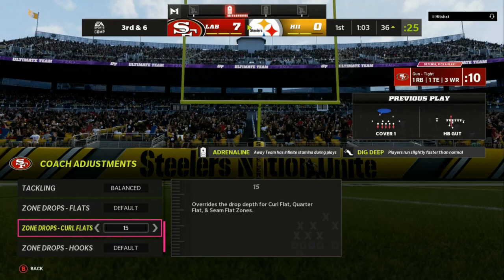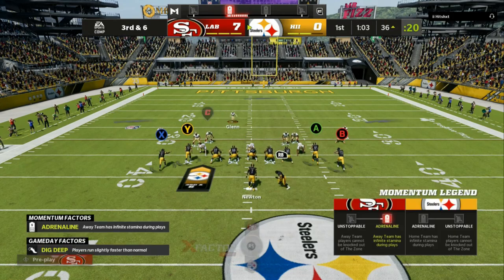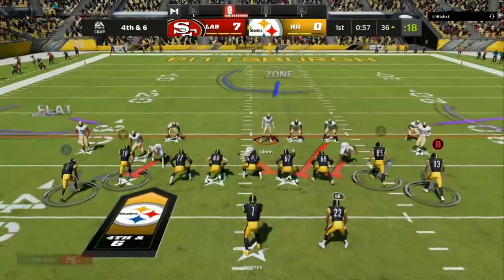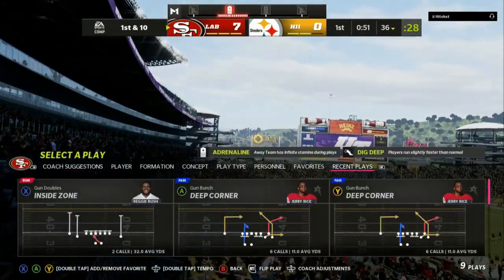*NEW* GLITCHY RUN+PASS DEFENSE! GET SACKS AND PICKS EASY! Madden 22 EASY DEFENSE TIPS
MY INSANE EBOOKS ARE BELOW- 4 MONTHS OF UPGRADES FREE

About PHATDOLLAZENT: On this channel, you’ll see gaming content from Madden 22, Madden 22 Gameplay & Madden 22 NEWS, MLB XP GLITCHES, MLB STUB METHODS AND MORE, ROSTER INVESTMENTS AND MORE...

madden 22 offense,madden 22 ebook,madden 22 defense,madden 22 day 1 offense,how to pass the ball madden 21,split close scheme madden,mut coin making methods,madden 22 best defense

*NEW* GLITCHY RUN+PASS DEFENSE! GET SACKS AND PICKS EASY! Madden 22 DEFENSE TIPS